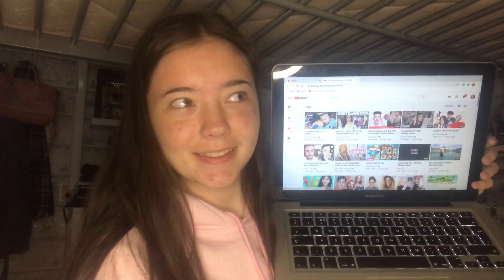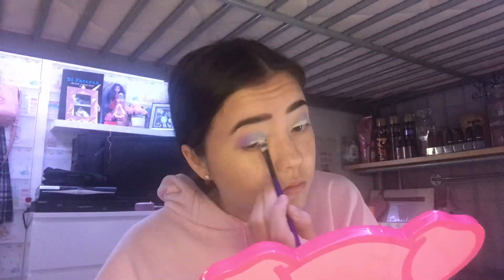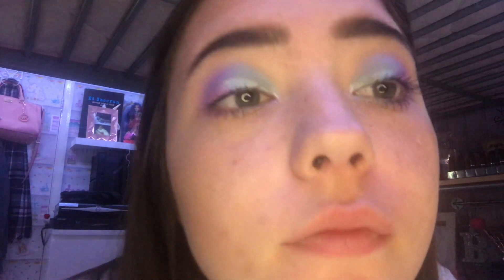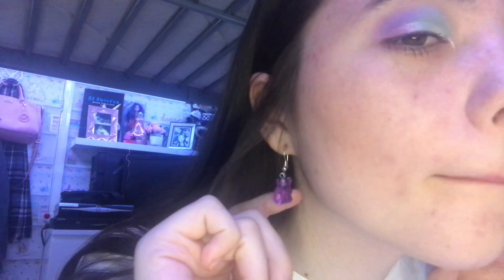My Fiancé Voices Over The Video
Hi everyone, this week's video is different from the previous videos. Joel,
my fiancé does the voice over to the video narrating how he thinks makeup is done. Hope you enjoy the video.